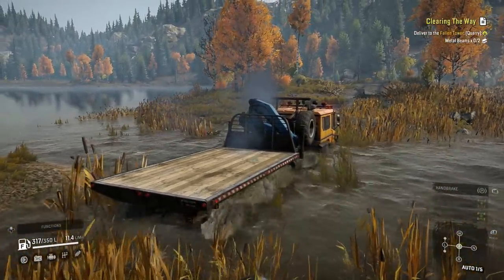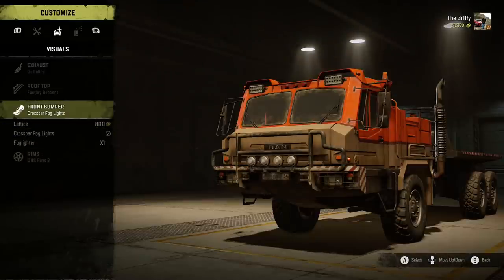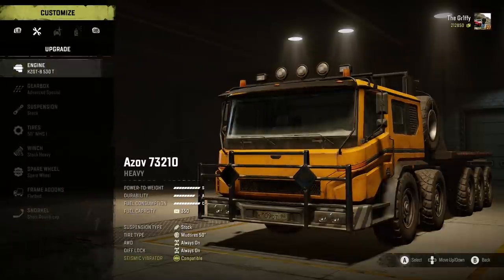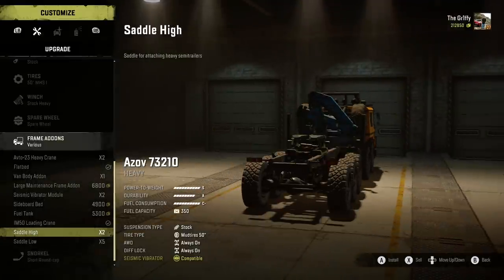SnowRunner: Azov 73210 vs DAN 96320 best HEAVY truck showdown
In my SnowRunner Azov 73210 vs DAN 96320 best heavy truck showdown, I explain the strengths and weaknesses including handling, frame addons, fuel consumption and other hopefully useful stuff. Hit me up in the comments if you have any questions.

WHAT'S YOUR GAMERTAG?
I'm MrTribe on Xbox. On Steam and Epic I'm ATribeCalledCars. Feel free to add me, but usually I'm making videos. Apologies!

ABOUT
A Tribe Called Cars is a website and YouTube channel, founded by motoring journalist and former Recombu Cars editor Ben Griffin.

// Camera Equipment //
* 4K Camera
* Action camera
* Lens 1
* Lens 2
* Lens 3
* On-camera mic
* Lavalier mic
* Audio recorder

// 4K Computer //
* PC Monitor 1
* PC Monitor 2
* Key light
* Backdrop light
* Camera monitor
* Polarising filter
* Lighting diffuser (4-in-1)
* Capture device
* Voiceover mic
* Mic stand
* Audio interface
* Desktop speakers
* XLR cable

// Games Console & Software //
* Xbox One
* Gaming headset
* Steering wheel
* Steering wheel stand

I simply get a few pence for being part of the process if you do buy something, which I will use to make more videos! I do this for the love, not the financial reward.

Ben Griffin